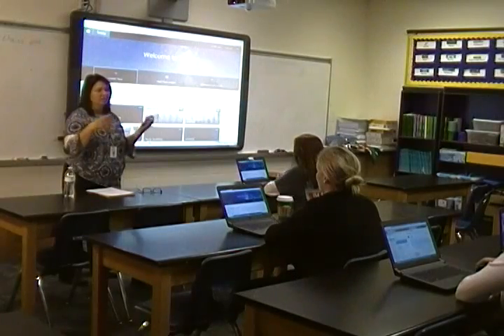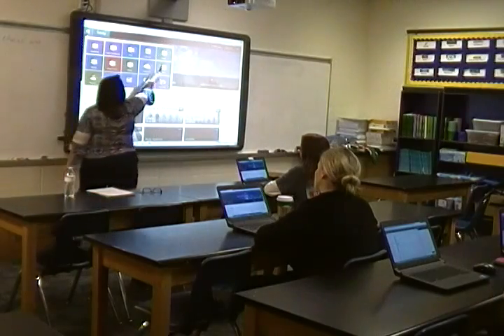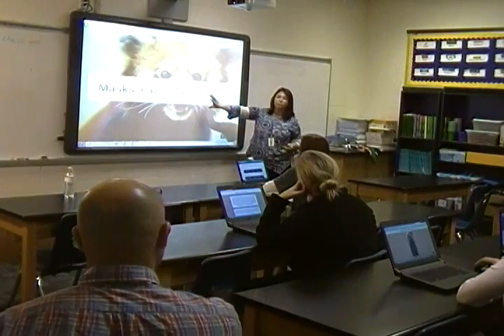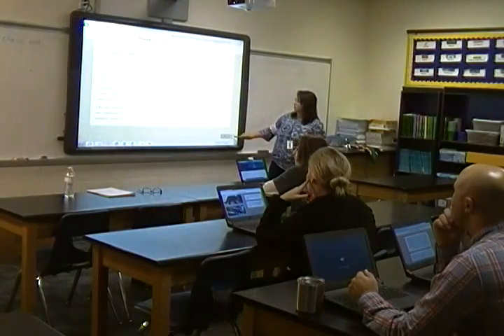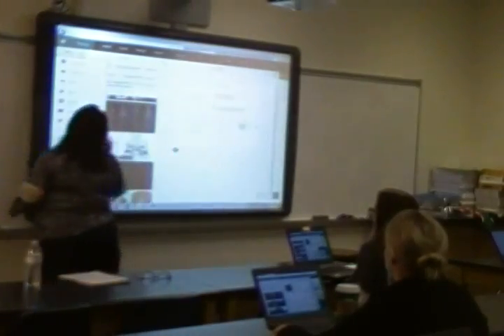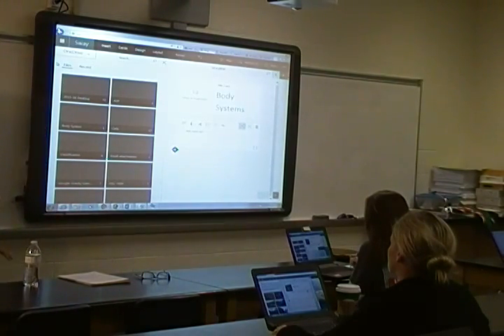SDV 1215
Professional Development on SWAY